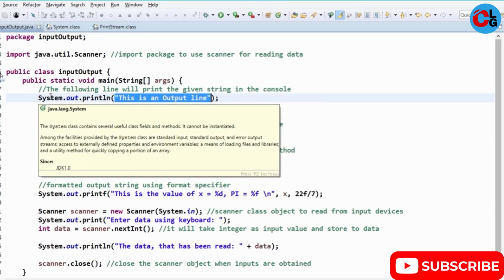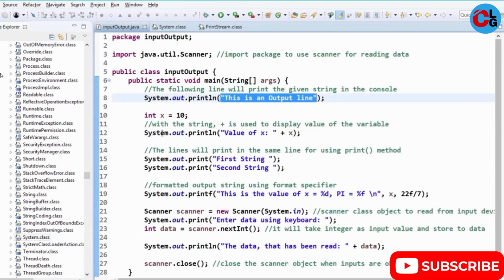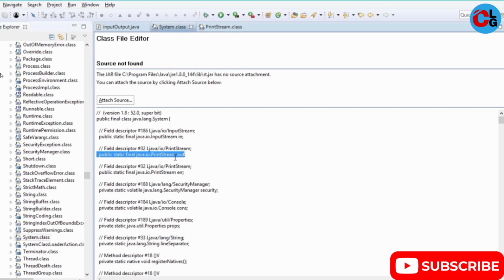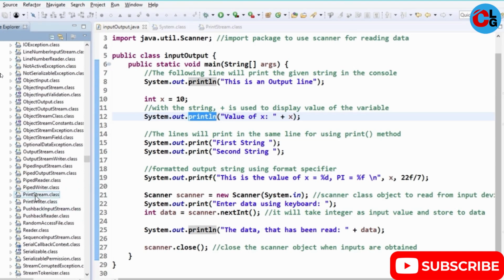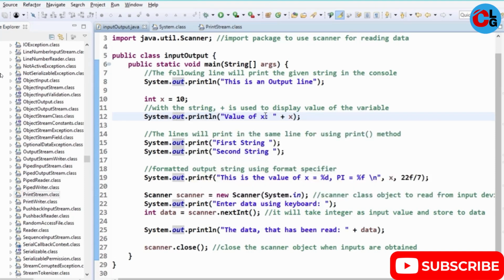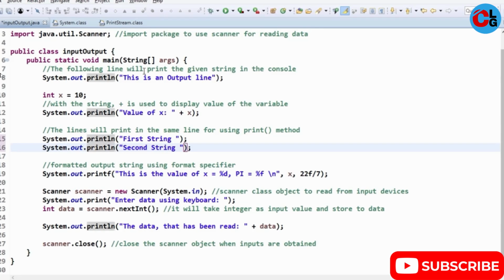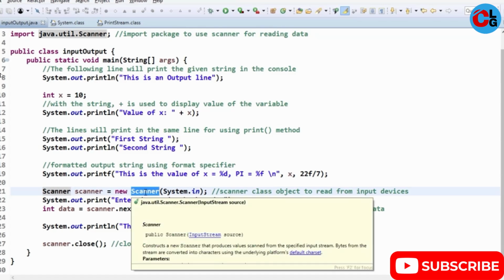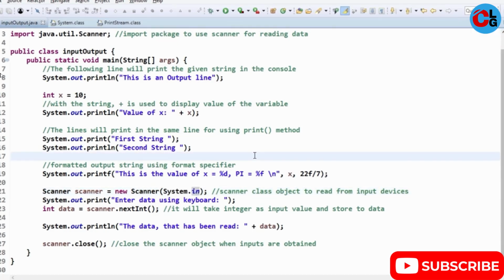Input and Output Techniques in Java | Java Programming Tutorials for Beginners | Learn Coding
Description -
🔥 Master Input and Output Techniques in Java 🔥
Are you a beginner in Java programming? Learn the essentials of Input and Output (I/O) techniques in this easy-to-follow tutorial! From understanding Scanner class for user input to printing formatted output, this video covers all the basics you need to know to make your Java programs interactive and user-friendly.

What you'll learn in this video:
✅ Using the Scanner class for input
✅ Reading data types: int, float, double, String
✅ Printing data in Java with System.out.print() and println()
✅ Formatting output with printf() and String.format()

Whether you're preparing for an exam, coding project, or just starting out in programming, this tutorial will help you build a strong foundation in handling user input and displaying results.

Java Input and Output
Java Scanner Class
System.out.println in Java
Java Tutorials in Hindi
Java Output Techniques
Java Input Methods
Computer Learning Gyan Channel
Input and Output Techniques in Java
Java Programming Tutorials for Beginners
Learn Coding